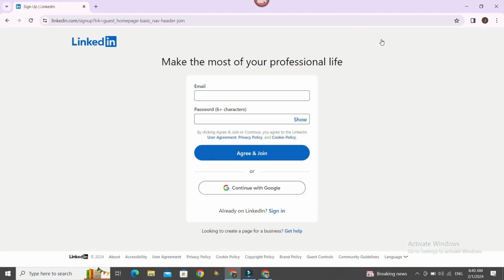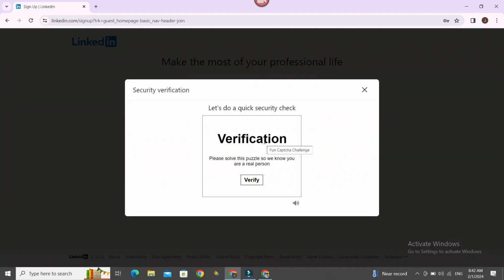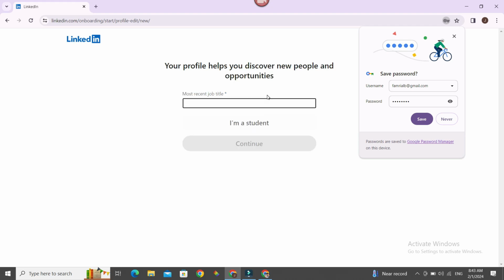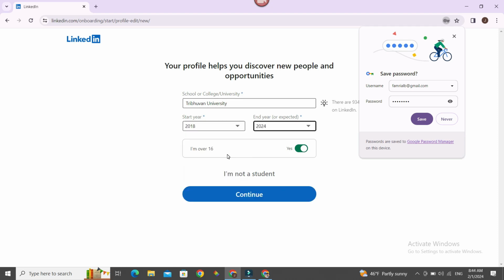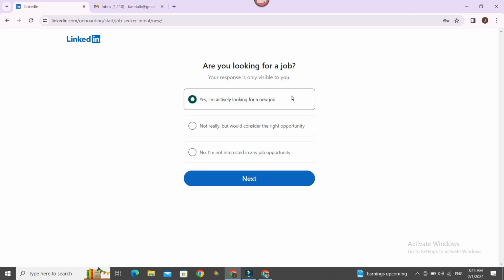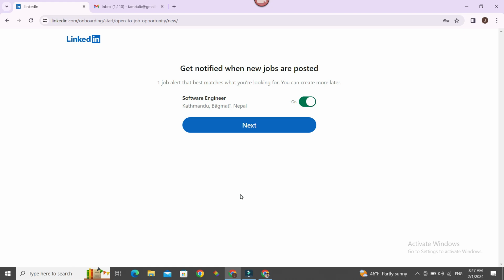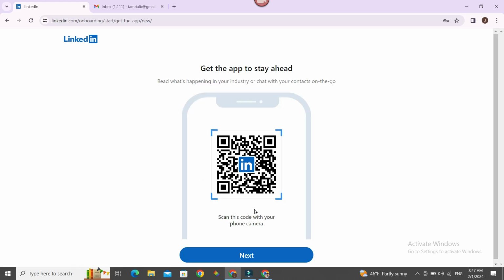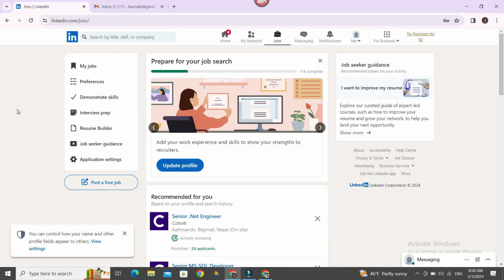How To Create LinkedIn Account (2024) | LinkedIn Sign Up (Full Tutorial)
In this video I'll be showing you how to open or make linkedin account. So watch the video till the video till the end so that you won't miss any steps on how to create your linkedin account in 2024.